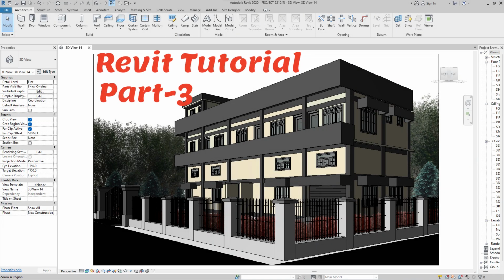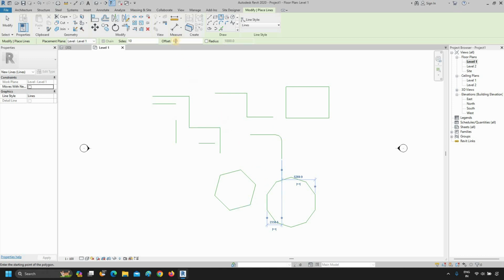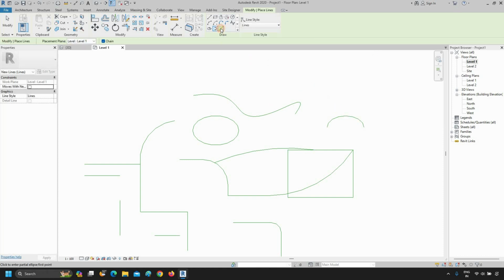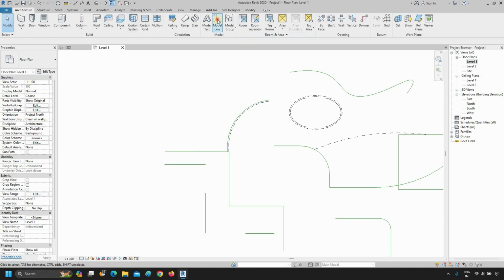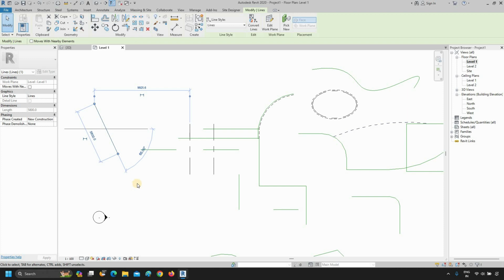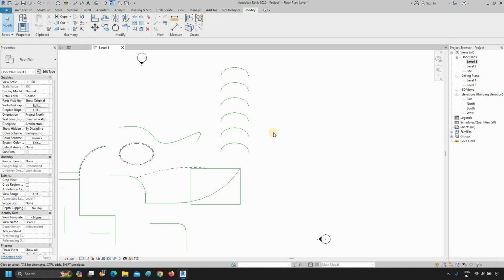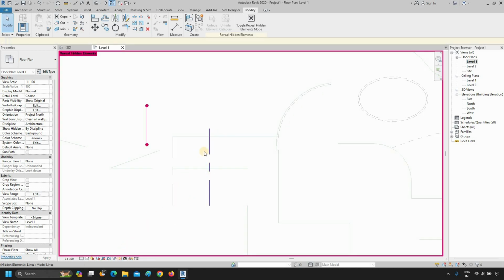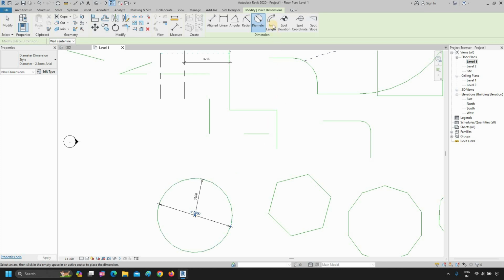Revit Tutorials for Beginners | 2D model lines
Are you looking to master Revit quickly and easily? In this tutorial video, I'll guide you through step-by-step instructions on how to use Revit like a pro. Whether you're a beginner or looking to enhance your skills, this video will provide you with all the tools and knowledge you need to create stunning architectural designs efficiently. Don't miss out on this opportunity to elevate your Revit skills.